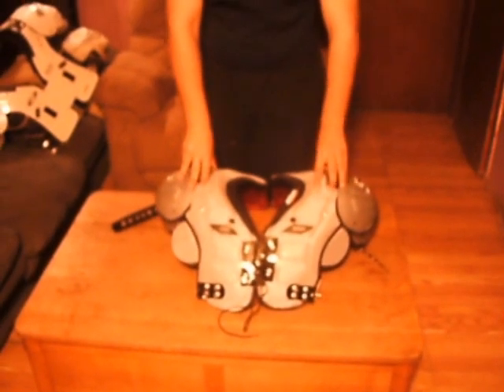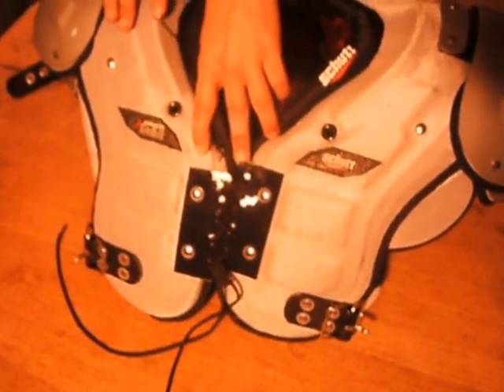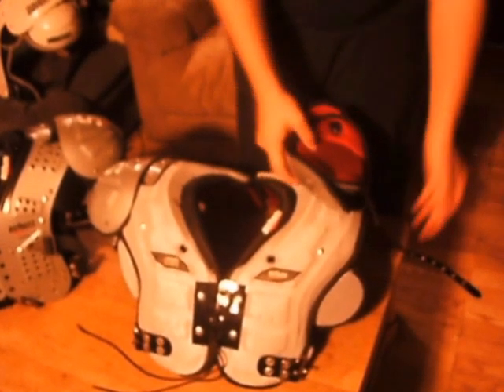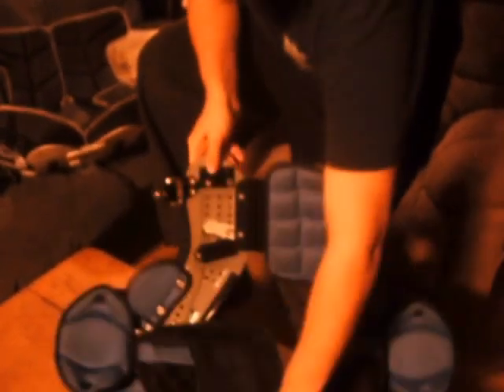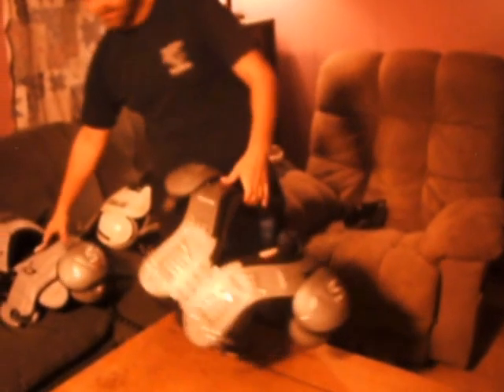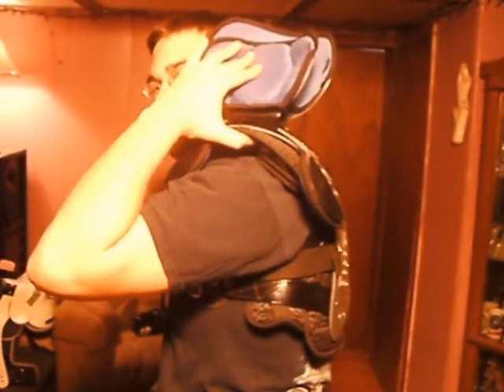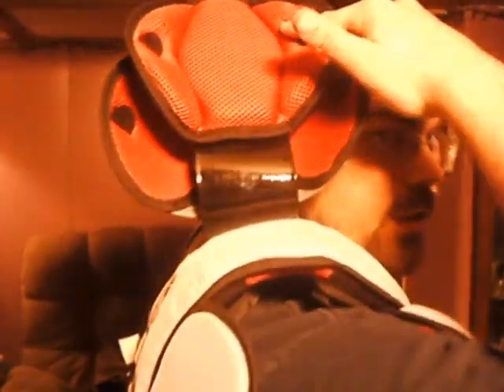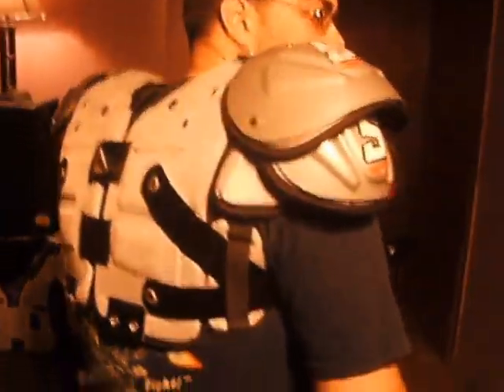Schutt Armor Flex Shoulder Pad Review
This is a review about the Schutt Armor Flex shoulder pads. I still can't believe how great they are.